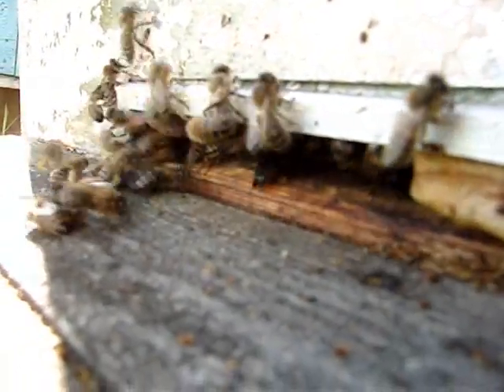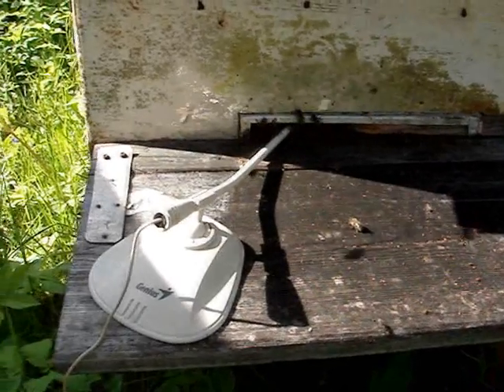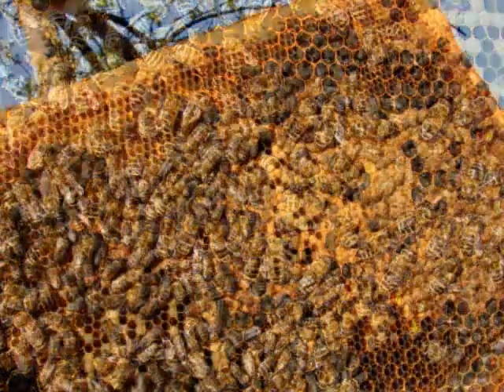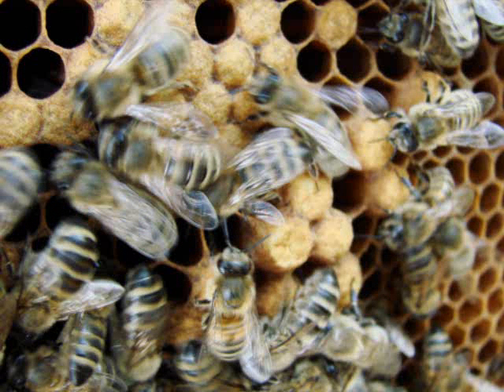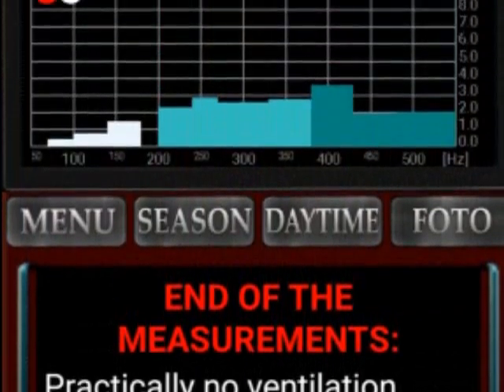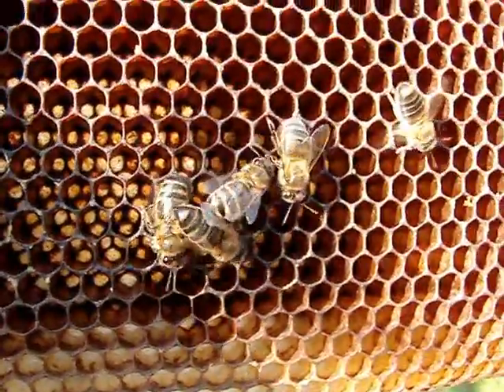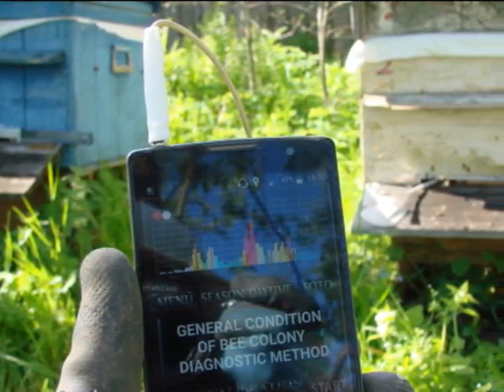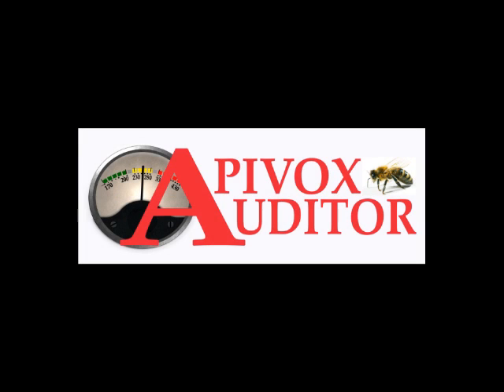Film 41 General State control mode Two very different families ENG